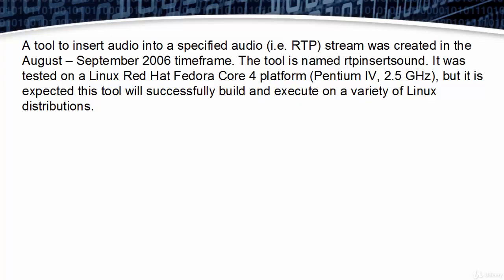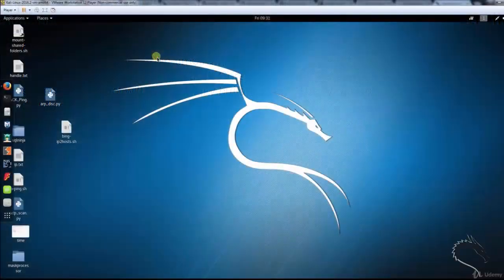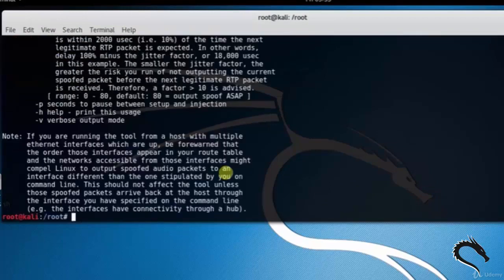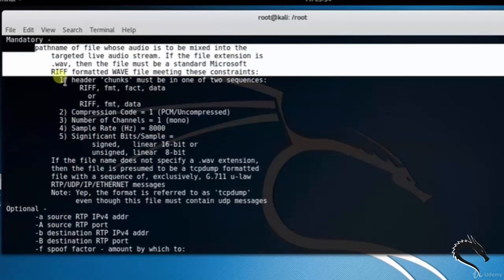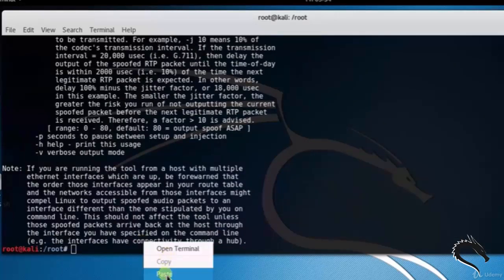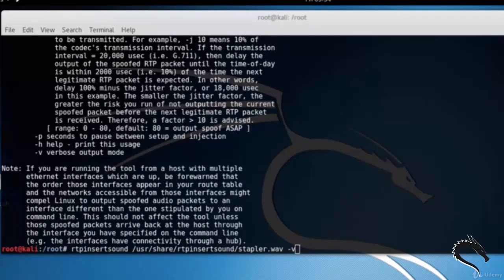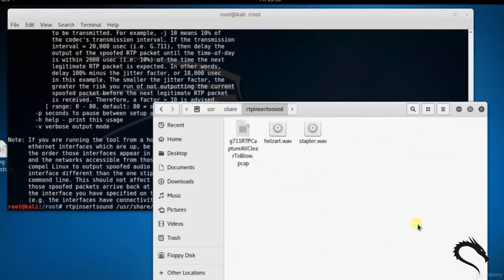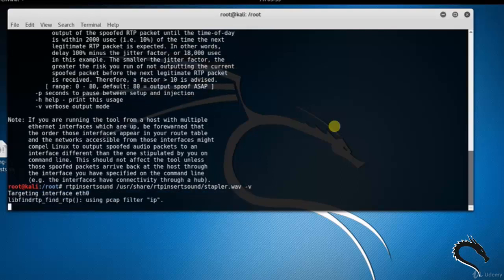Video 67: Rtpinsertsound Sniffing Snoofing | Kali Linux | Sniffing & Spoofing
Video 67: Rtpinsertsound Sniffing Snoofing | Kali Linux | Sniffing & Spoofing | Complete Hacking Tools in Kali Linux